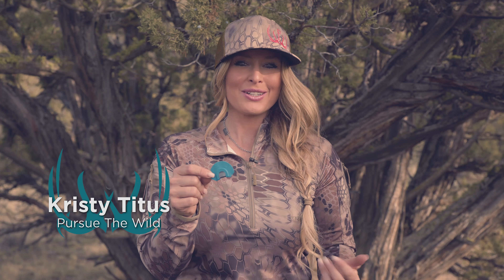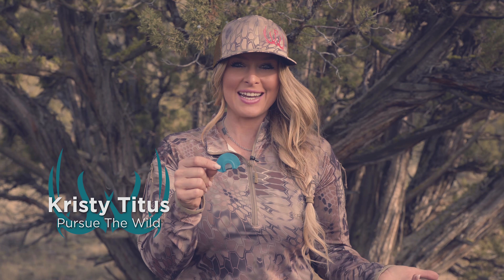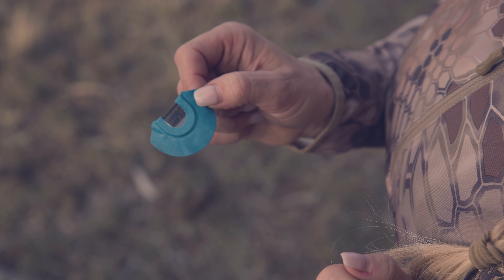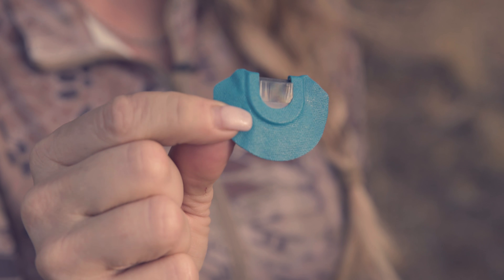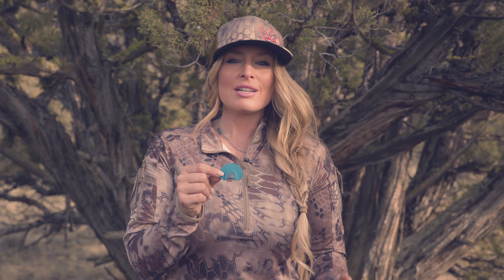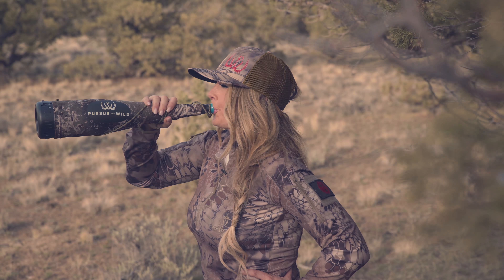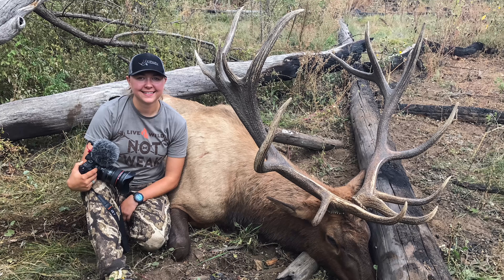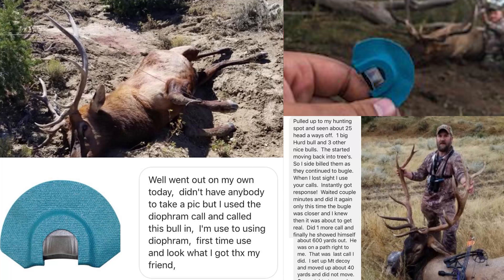Kristy Titus Fury Elk Diaphragm Call #131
Kristy demonstrates the sound and use of her signature Fury Elk Diaphragm Call